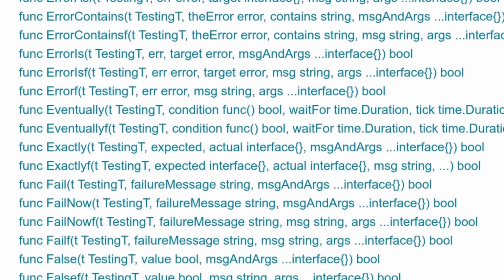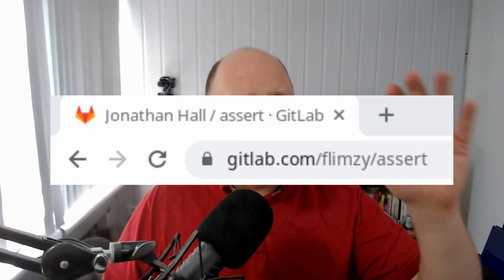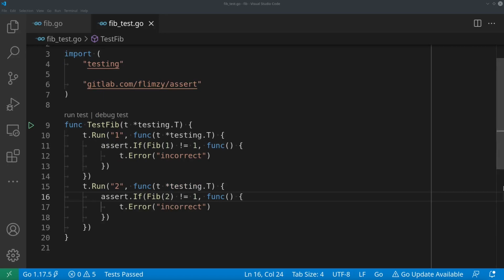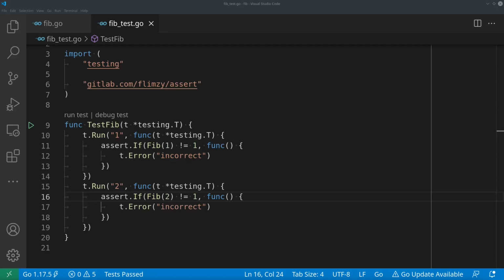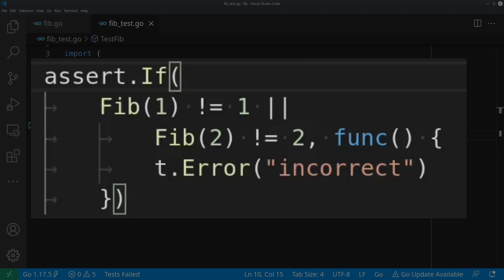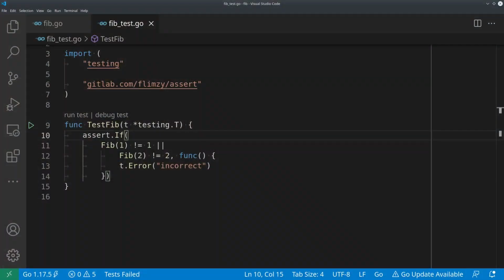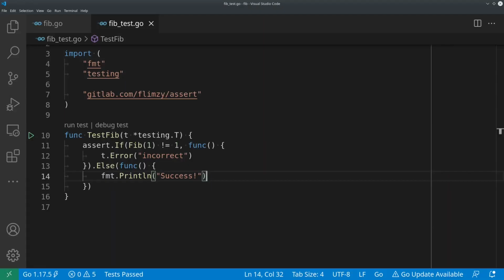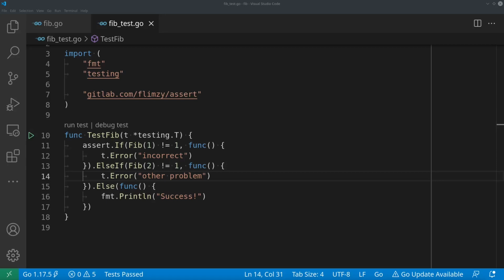The new Go assertion library that will revolutionize your tests!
Happy April Fool's Day!

Are you tired of confusing, complicated assertion libraries that don't give you the flexibility you need?

I have the answer! Watch to see why my new assertion library is perfect for every assertion need!